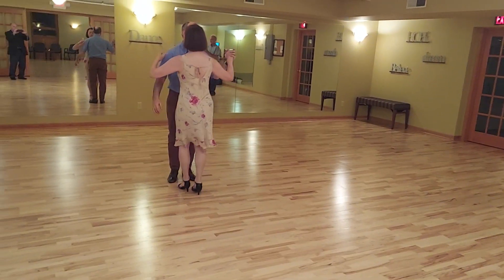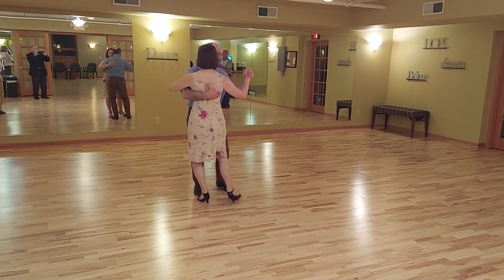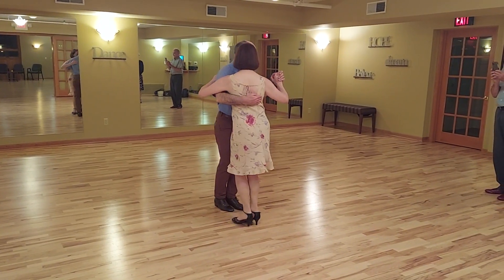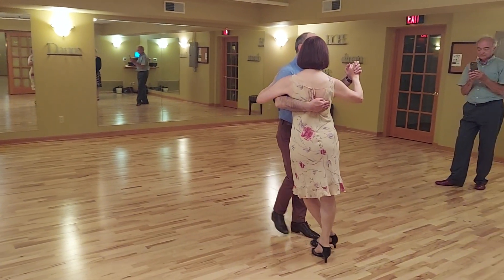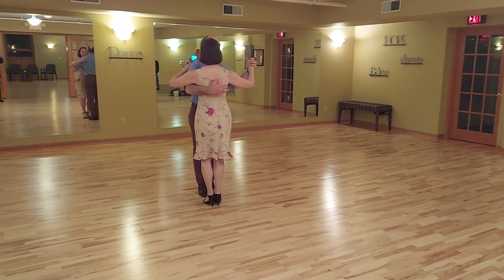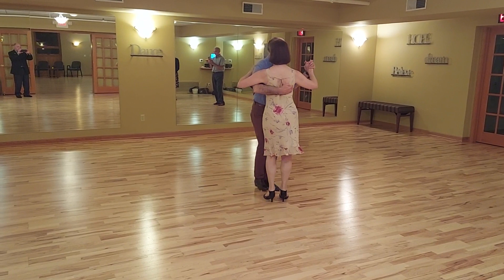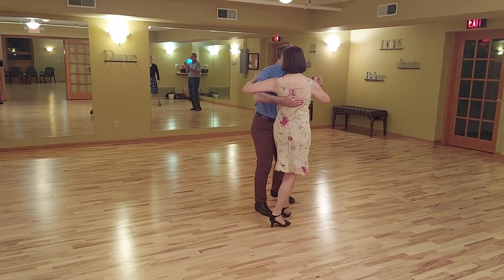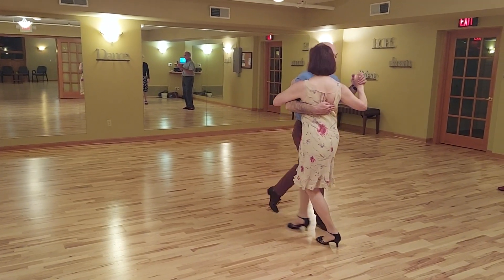August 27, 2023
Salon Tango Lesson from Jacques and Maria at  Milonga de la Casa 08-26-23